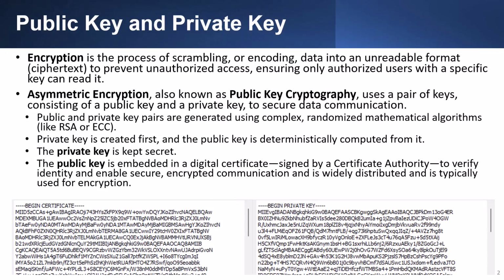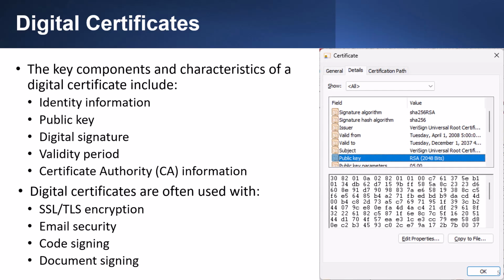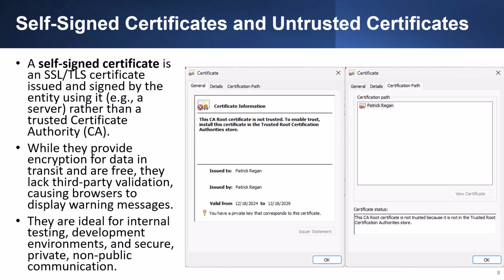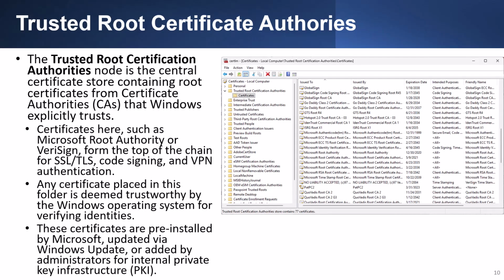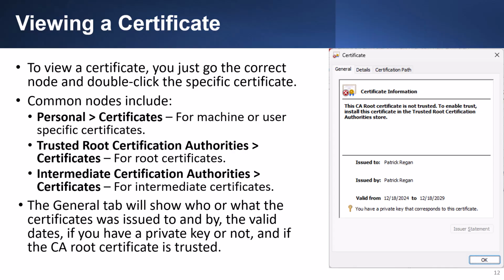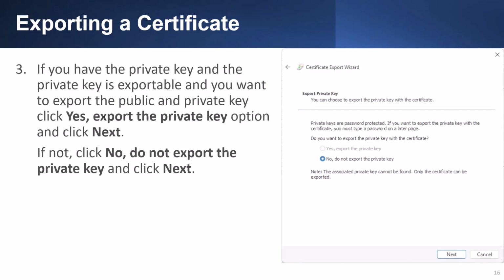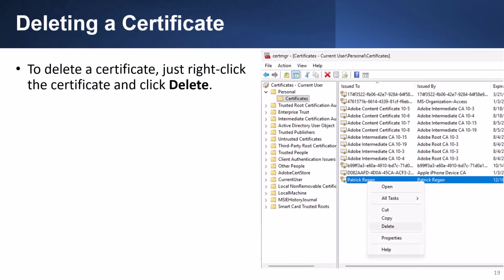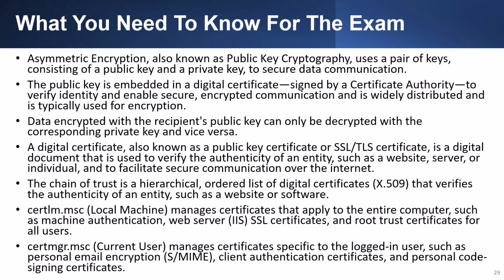CompTIA A+ 16-14 Windows Tools - Part 14 - Certificate Manager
Welcome to the Windows Tools – Part 14, Certificate Manager. During this video, we will introduce digital certificates and how to manage them on our Windows computer.

Objectives:
Define CompTIA A+ 220-1202 Objective 1.4 - Given a scenario, use Microsoft Windows operating system features and tools
- Certificate Manager (certmgr.msc)
Supplemental Objective – Manage local computer certificates using certlm.msc.